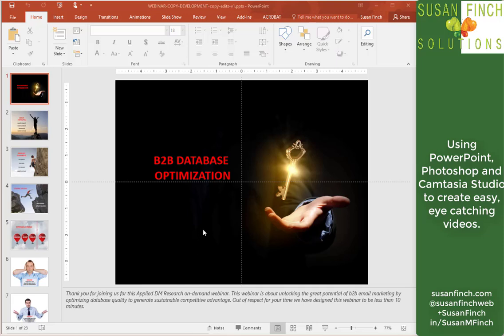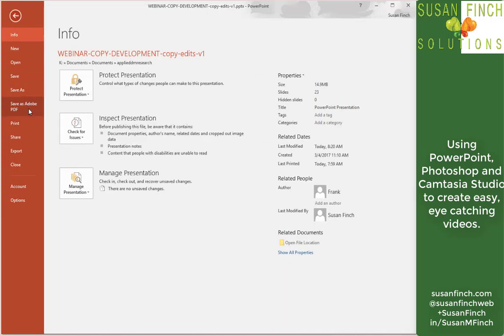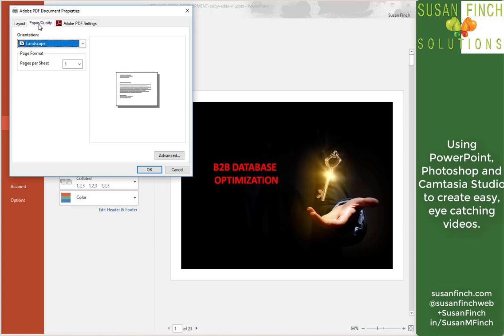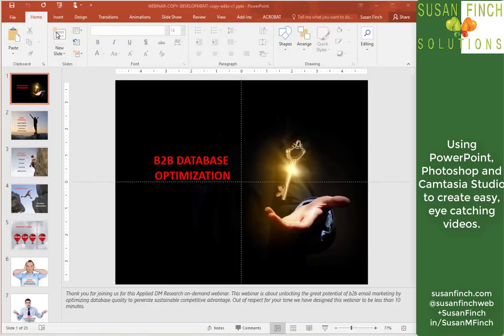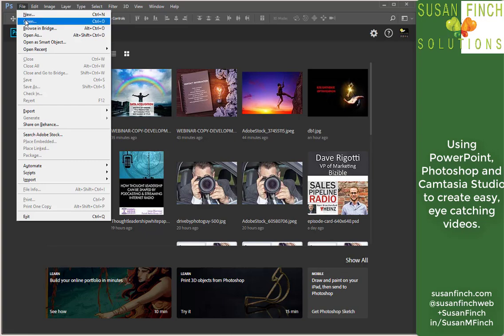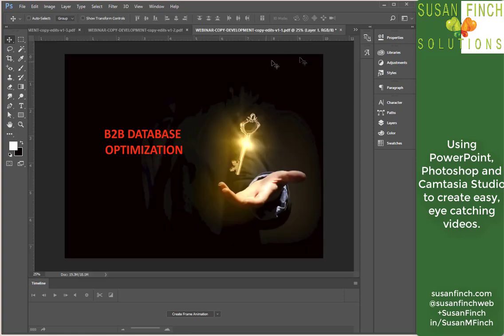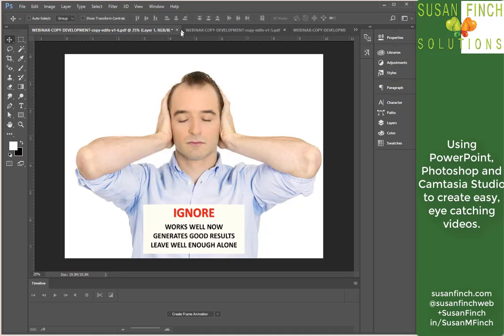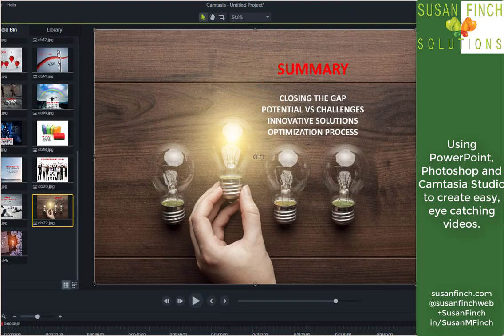Quick Tip: Creating high quality video images using PPT and Photoshop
I've been doing a lot of voiceover lately for clients. Then, I help them create a video for use on their YouTube channels, as webinars, and more. But to do this, they want nice, crisp images. Simply exporting JPG files from PowerPoint doesn't do it, neither does printing to PDF or saving as PDF. You need to EXPORT it at high res and then open in Photoshop as high res to save as high res for video. This quick video will give you the basics. WONDERFUL WAY to use one piece of content several ways to get maximum benefit from your efforts.